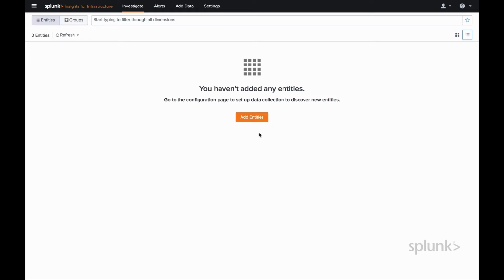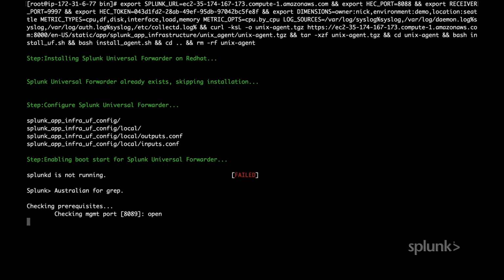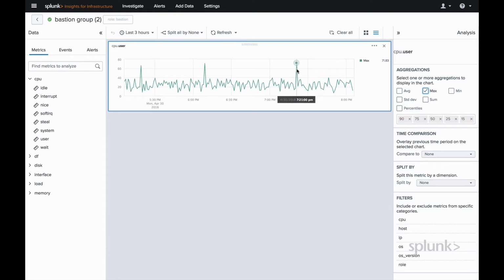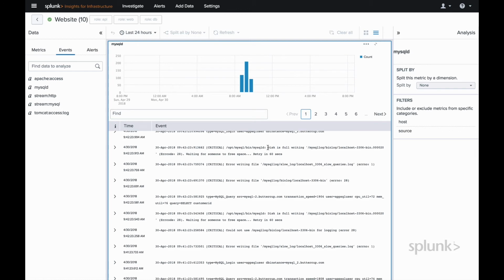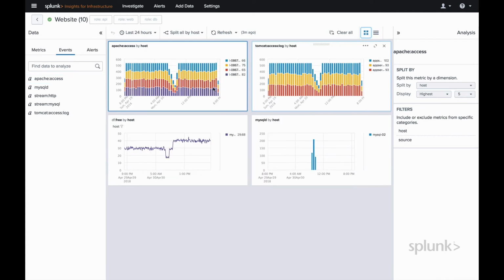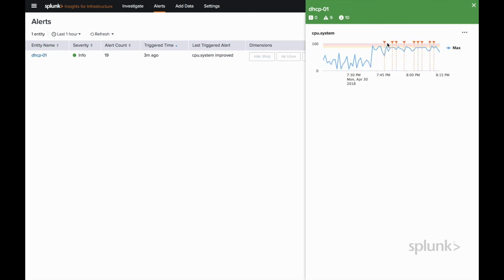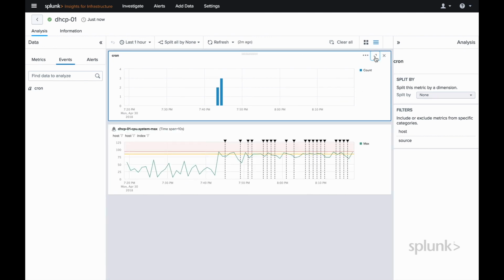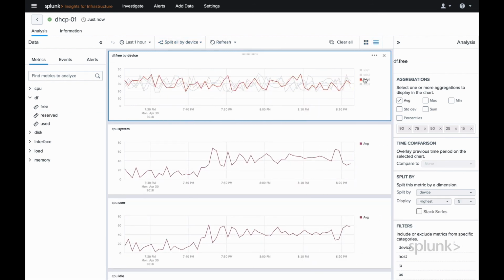Introducing Splunk Insights for Infrastructure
Splunk Insights for Infrastructure is a new monitoring product from Splunk that combines metric and log-based monitoring and ease of use and installation into an inexpensive product that includes a FREE tier that can monitor about 50 servers. Take a quick video tour of the features, then download Splunk Insights for Infrastructure